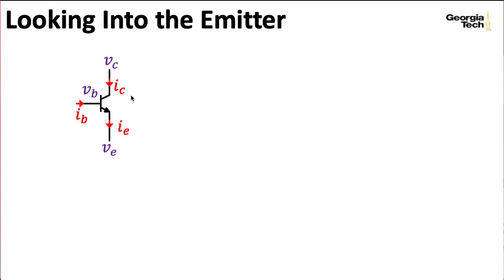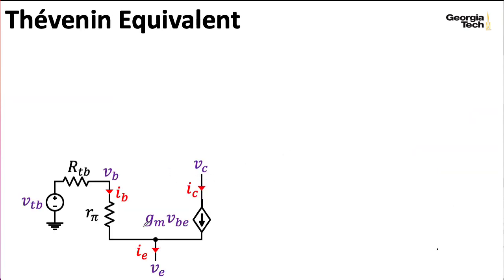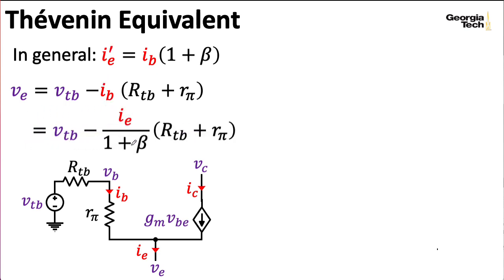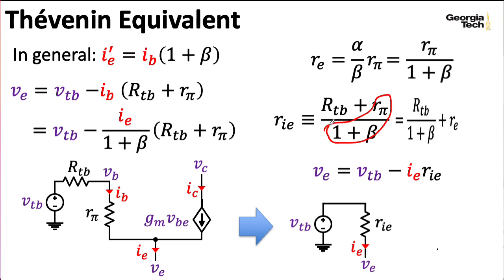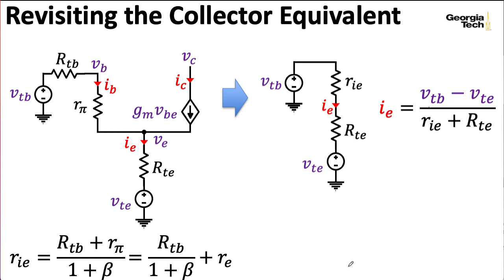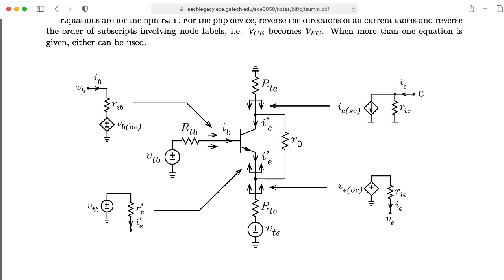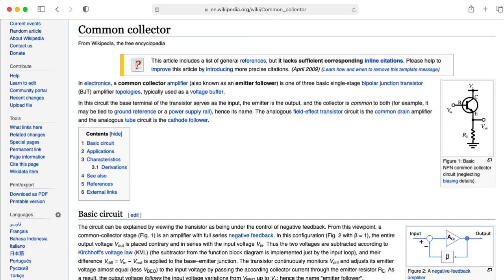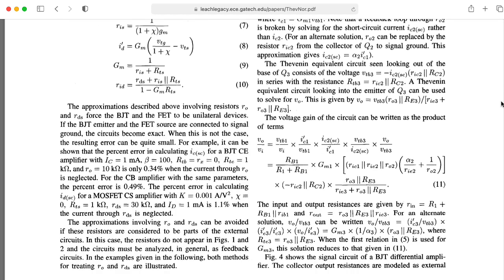ECE3400 Lecture 12: Emitter Thevenin Equivalent Circuit (Analog Electronics, Georgia Tech course)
W. Marshall Leach, On the Application of Thevenin and Norton Equivalent Circuits and Signal Flow Graphs to the Small-Signal Analysis of Active Circuits

0:00 -- Introduction
0:51 -- Setup
2:28 -- Thevenin equivalent looking into emitter
6:17 -- Revisiting collector equivalent circuit
7:57 -- Yet another Gm formula
8:48 -- Marshall's BJT formula sheet
11:26 -- IEEE paper